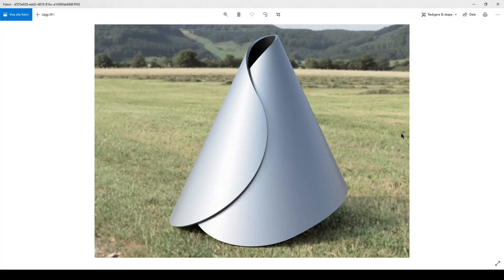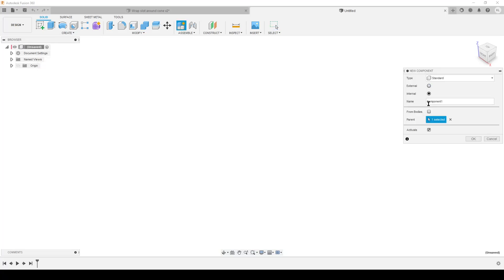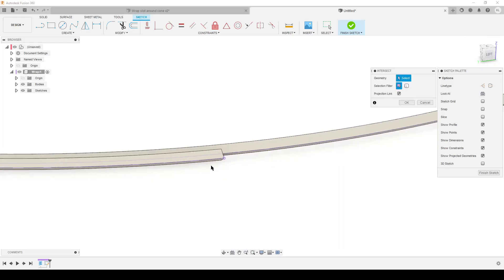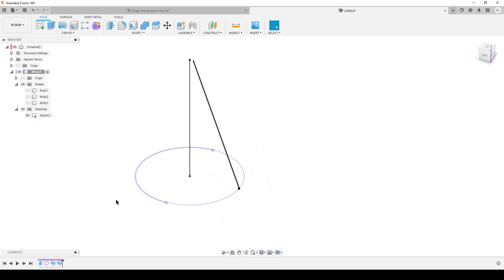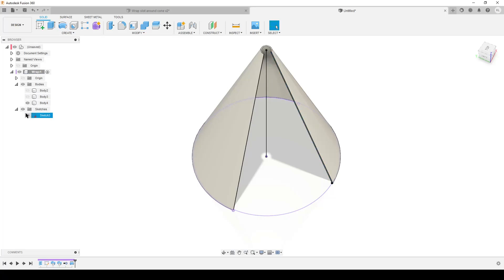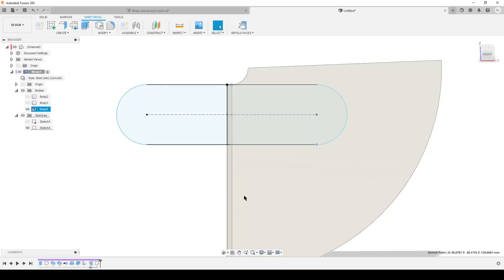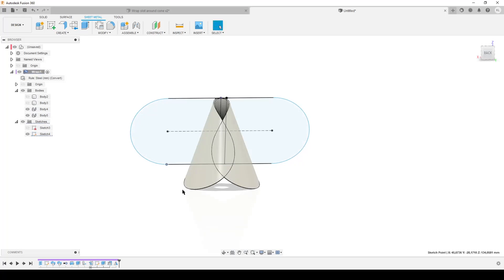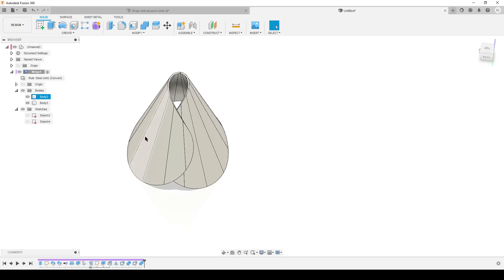Wrap a Slot around a Cone in Fusion 360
Answer to a Facebook question on how to make a model of a slot body wrapen around a cone.